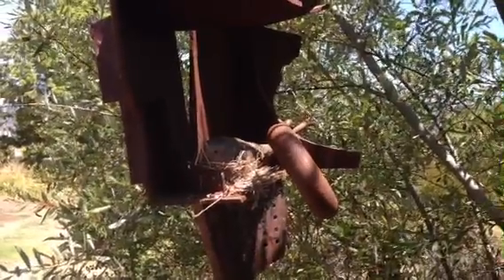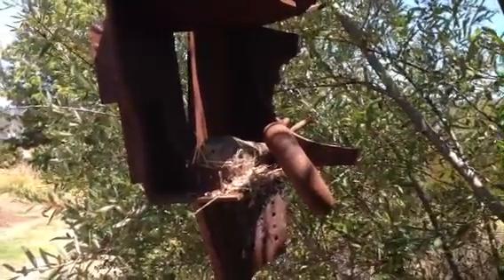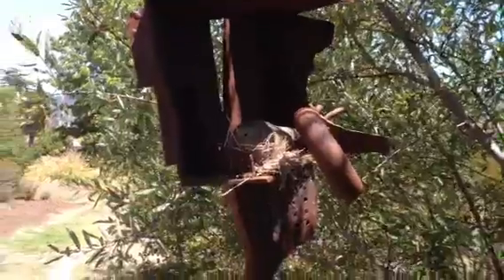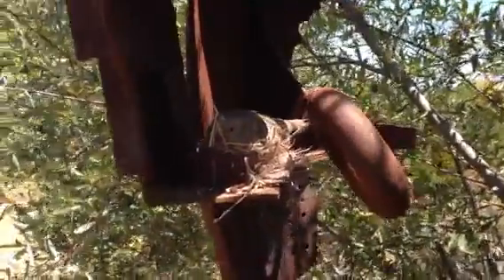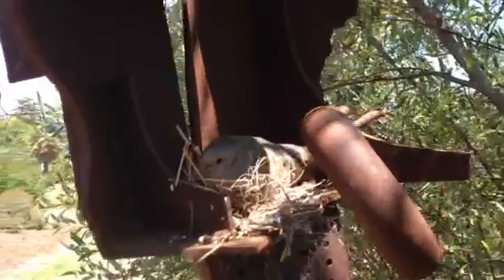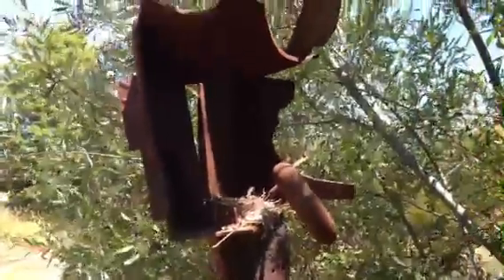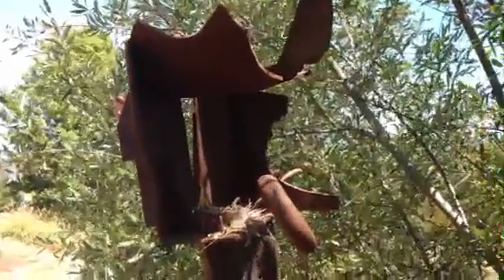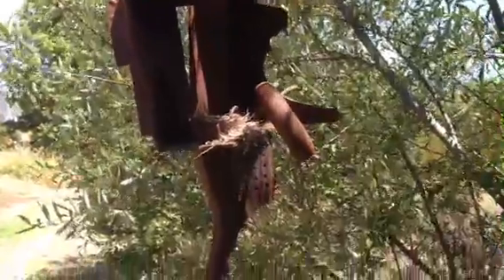Sculpture with Nesting Dove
At Sierra Azul in Watsonville, CA